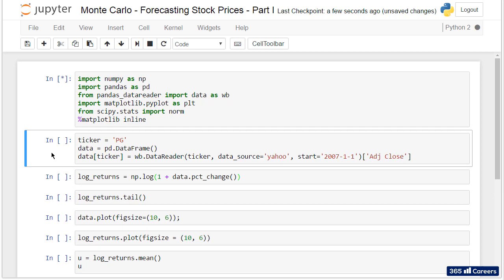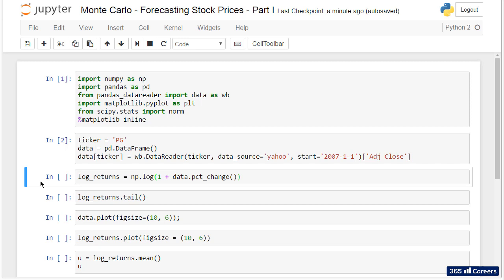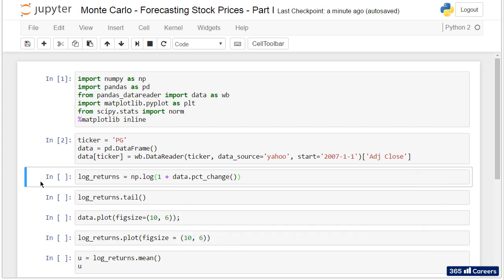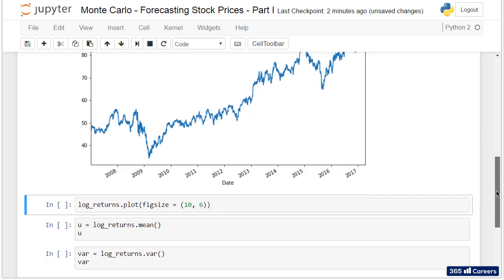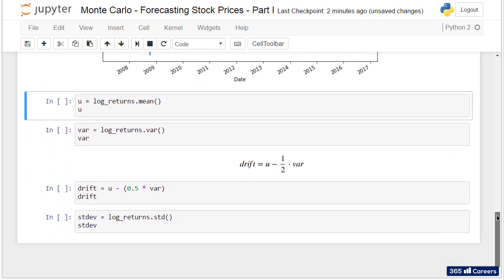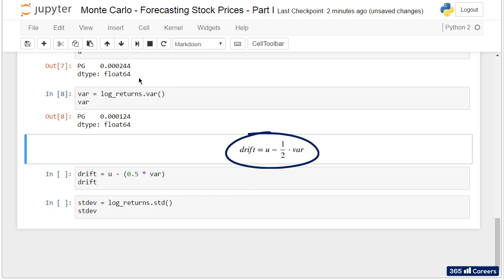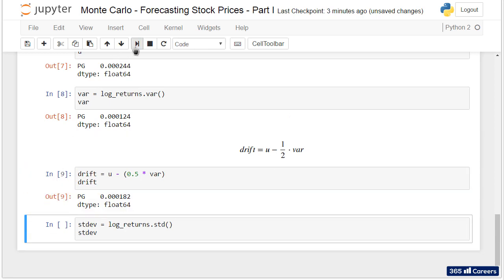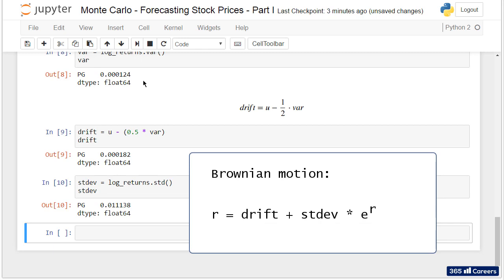Py 103 Monte Carlo Forecasting Stock Prices Part I